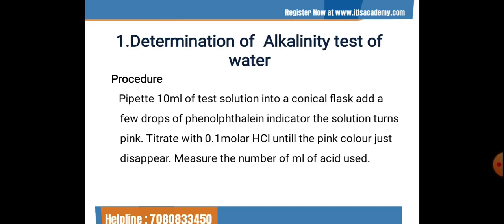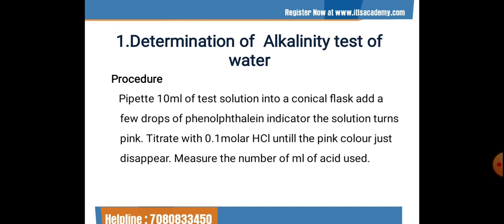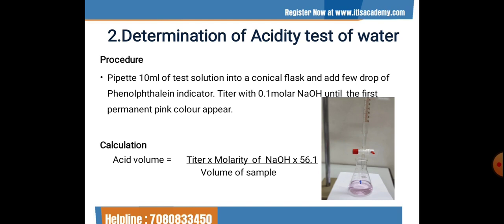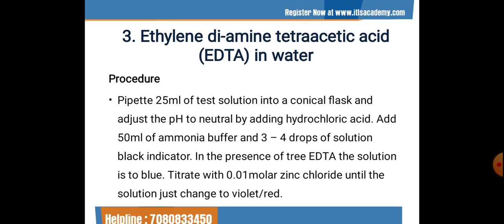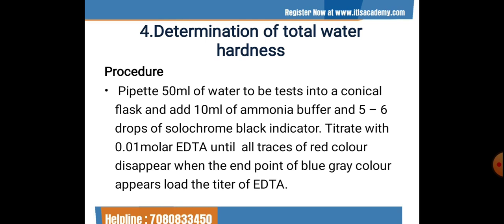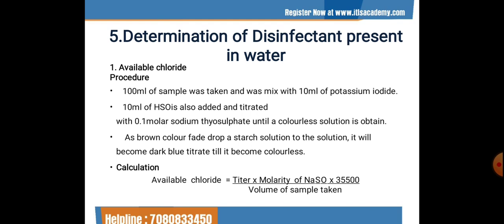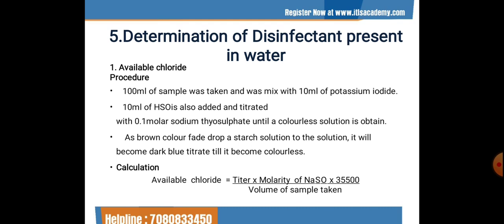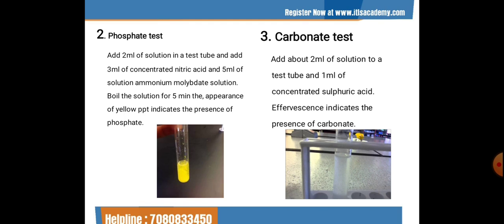Lecture on Water Analysis or Testing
Industrial Biotechnology
One Month Training

Water chemistry analyses are carried out to identify and quantify the chemical components and properties of water samples. ... Water chemistry analysis is often the groundwork of studies of water quality, pollution, hydrology and geothermal waters.

The principal methods used in the isolation of indicator organisms from water are the membrane-filtration (MF) method, the multiple-tube (MT) or most probable number (MPN) method and presence–absence tests.

Commonly conducted water quality tests include:
Temperature testing. ...
pH testing. ...
Chloride test. ...
Salinity testing. ...
Dissolved Oxygen Test. ...
Turbidity test. ...
Nitrate and Phosphate. ...
Pesticides.

What are TDS? TDS stands for total dissolved solids, and represents the total concentration of dissolved substances in water. TDS is made up of inorganic salts, as well as a small amount of organic matter.

Physico-chemical indicators are the traditional 'water quality' indicators that most people are familiar with. They include dissolved oxygen, pH, temperature, salinity and nutrients (nitrogen and phosphorus). They also include measures of toxicants such as insecticides, herbicides and metals.